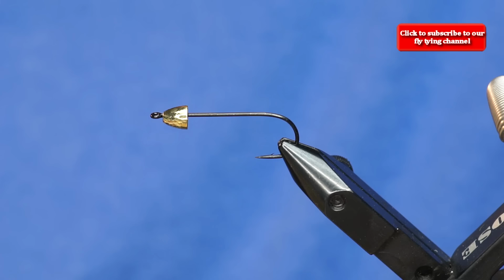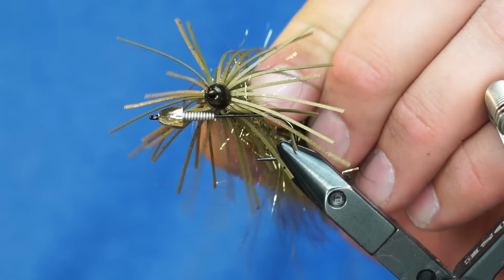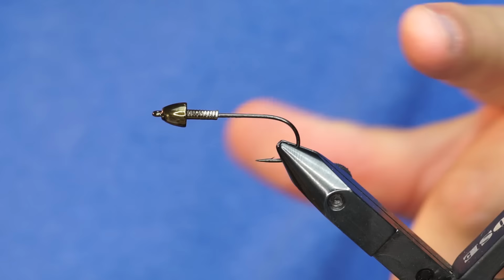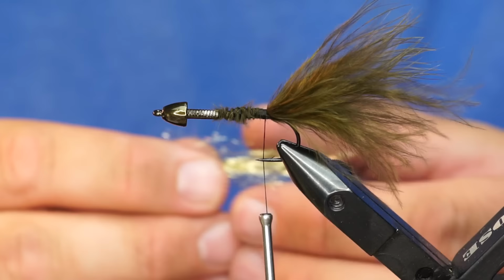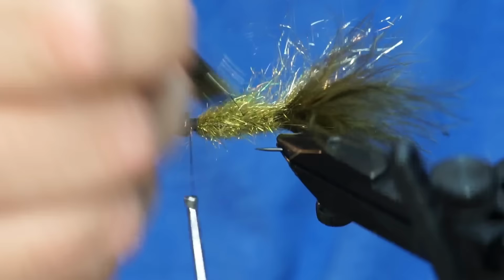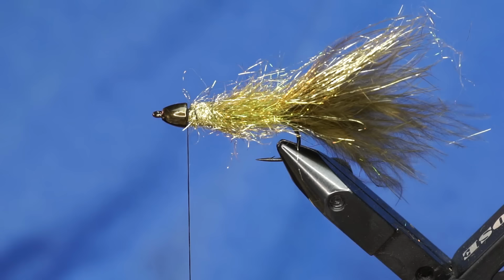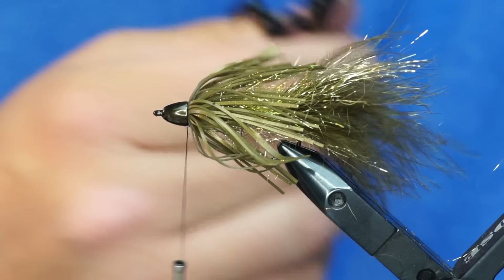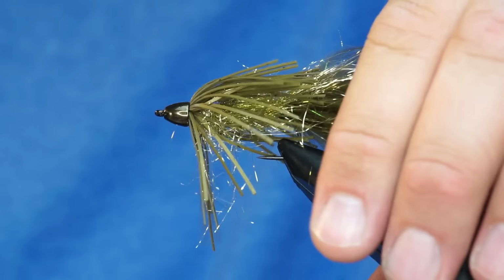Fly Tying Tutorial: Skirted Bugger by Fly Fish Food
A jiggy sorta bugger fly pattern with a cool powder paint job on the cone head.
Hook: Daiichi 2461 #2 (+)
Thread: Danville 140 - Black (+)
Cone: Brass Cone - Copper Large (+) Any color works...
Weighted Wire: Lead Free Wire - .030 (+)
Paint: Powder Paint - Olive Gold (+)
Tail: Nature's Spirit Prime Long Marabou - Dark Olive (+)
Body: Hare'e Ice Dub - Olive Brown (+)
Flash: Ice Dub - Gold (+)
Collar: Silicon Streamer Legs - Olive Gold (+)